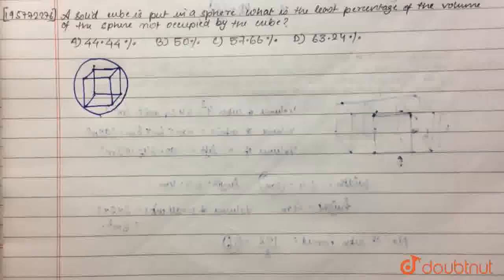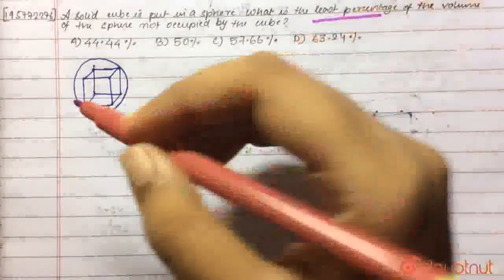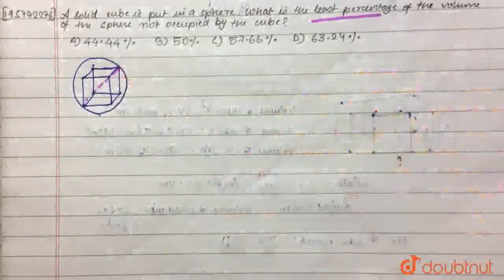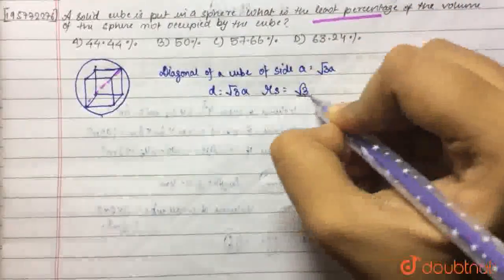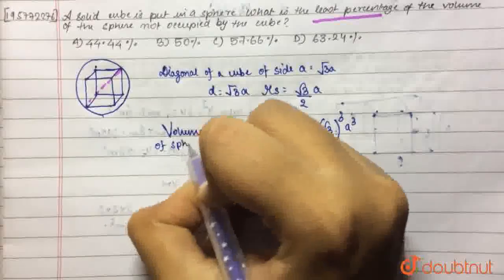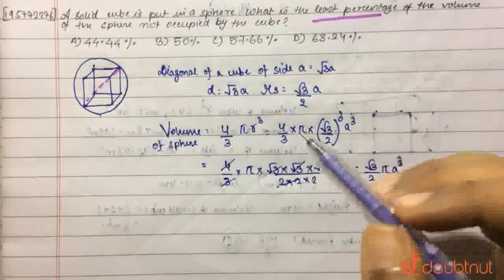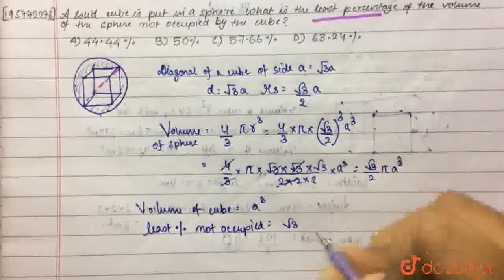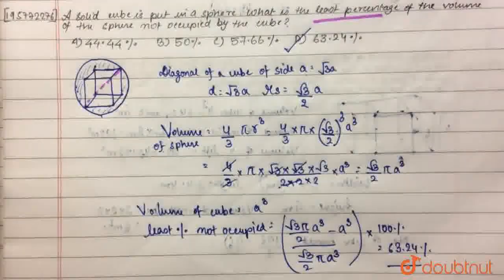A solid cube is put in a sphere. What is the least percentage of the volume of the sphere not oc...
A solid cube is put in a sphere. What is the least percentage of the volume of the sphere not occupied by the cube ?
Class: 12
Subject: MATHS
Chapter: ADDITIONAL TOPICS IN MATH
Board:SAT

👉 Have Any Query? Ask Us.